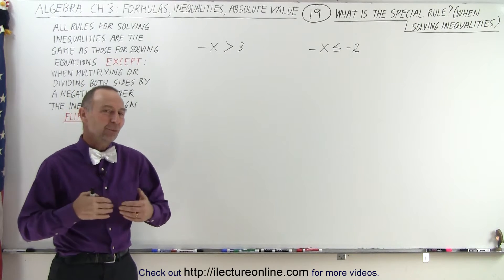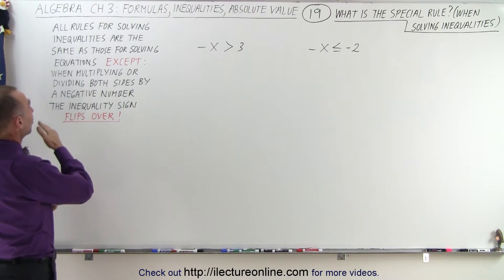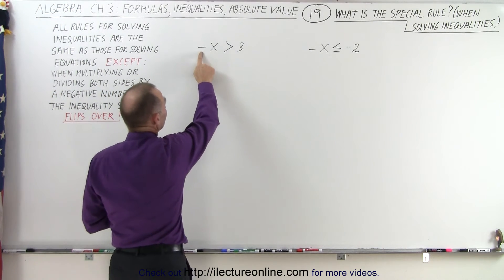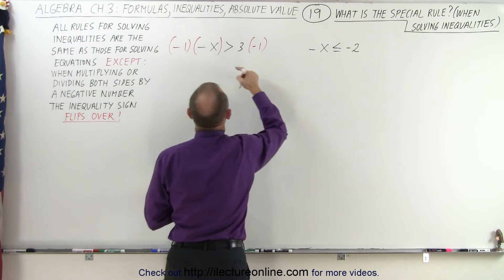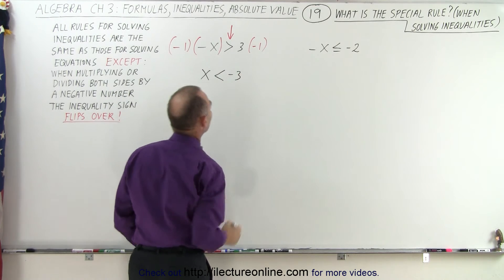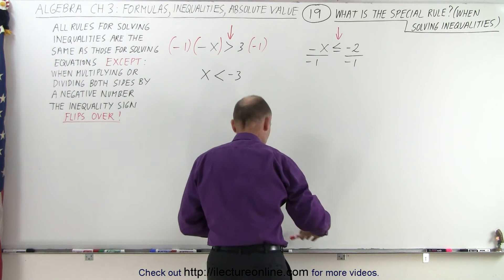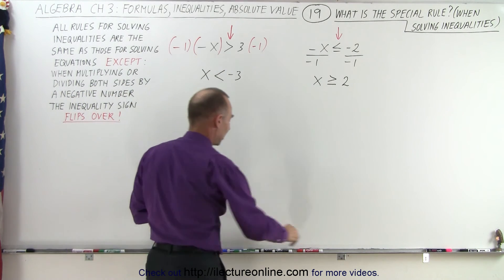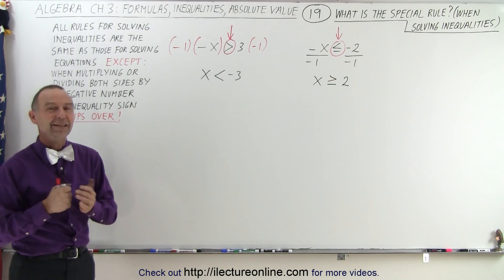Algebra - Ch. 3: Formula, Inequalities (19 of 33) What is the Special Rule of Inequalities?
In this video I will explain the “SPECIAL” rule when solving inequalities: All rules for solving inequalities are the same as those for solving equations EXCEPT when multiplying or dividing both sides by a negative number. The inequality sign FLIPS OVER!